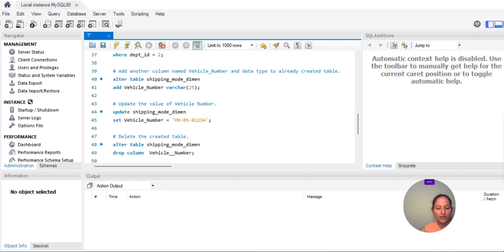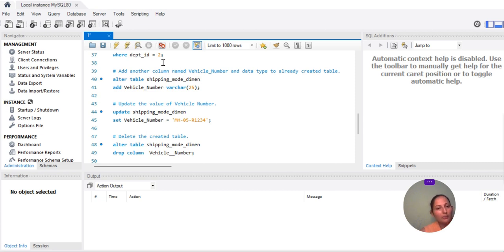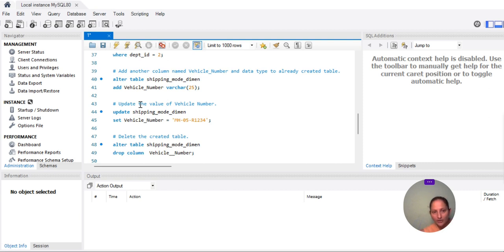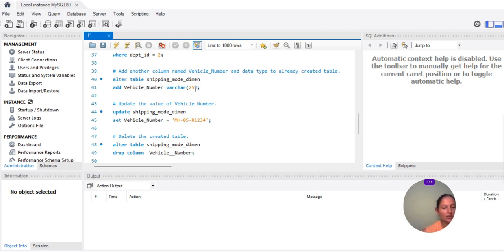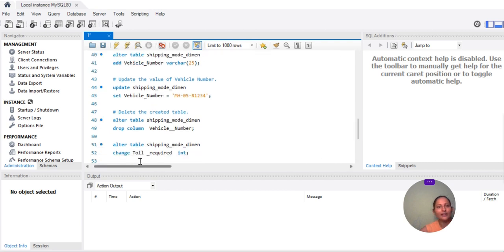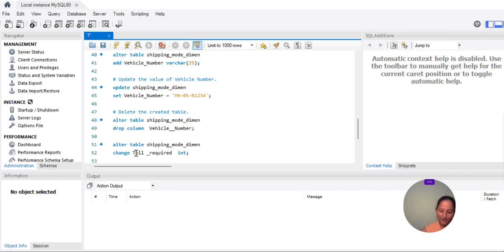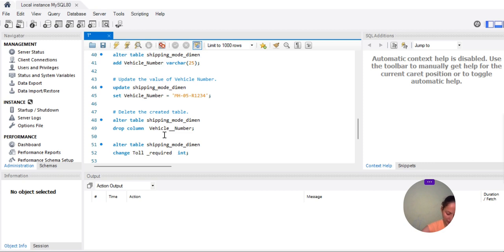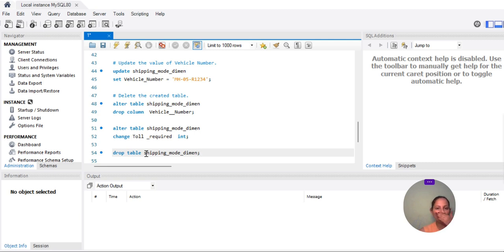MySQL Tutorial: Modifying Columns | mysql tutorial for beginners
DML Statements: A Demonstration |
Modifying Columns in MySQL |